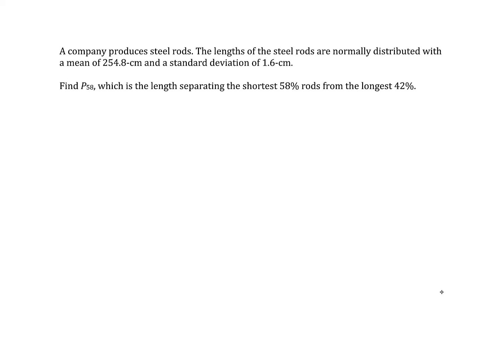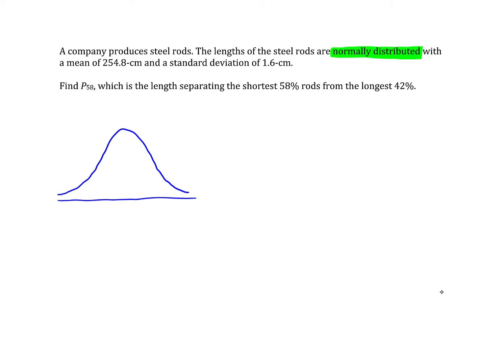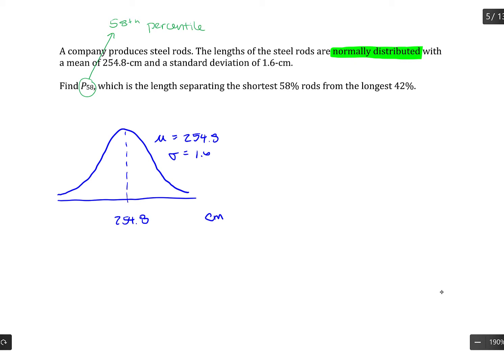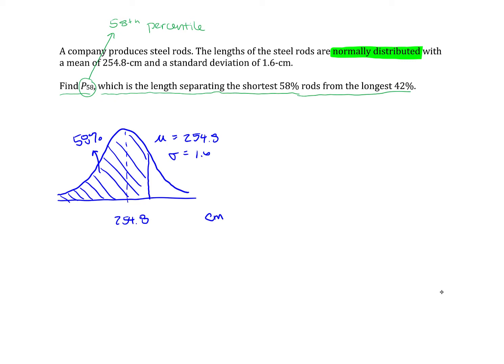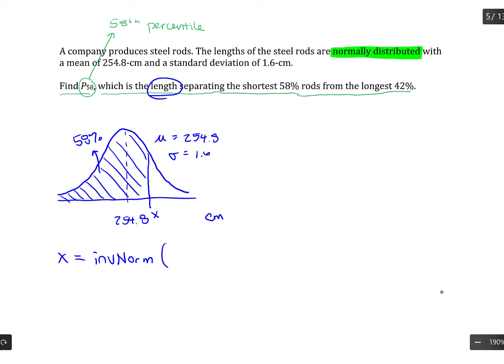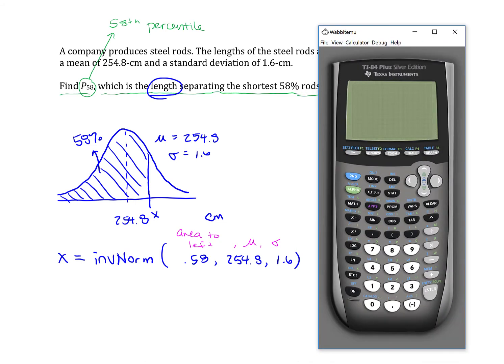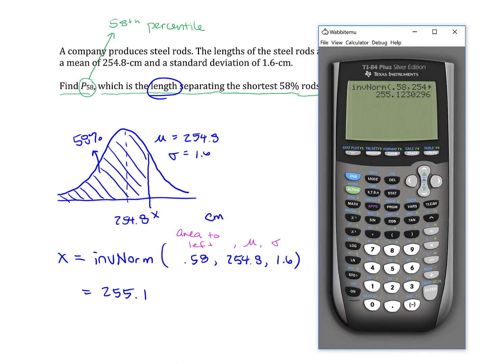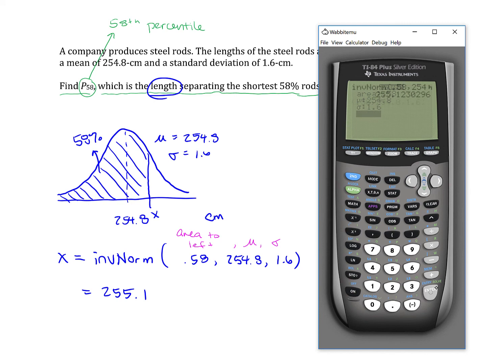Normal Distributions: Inverse Normal (percentile): Steel Rods